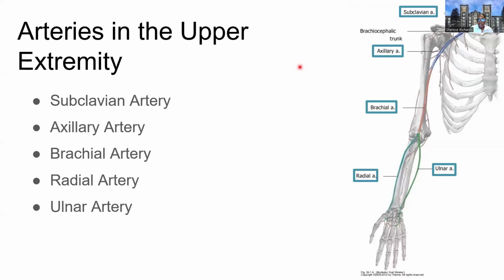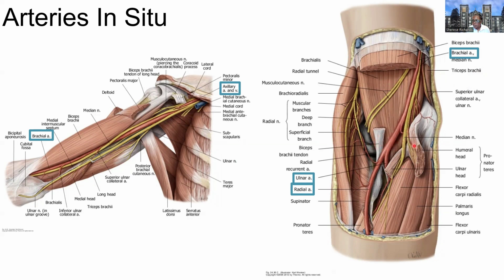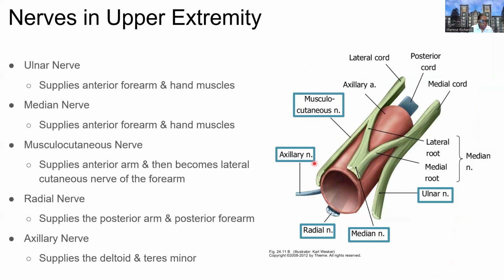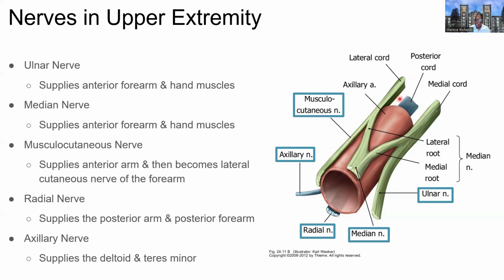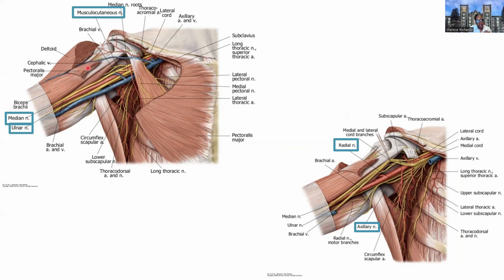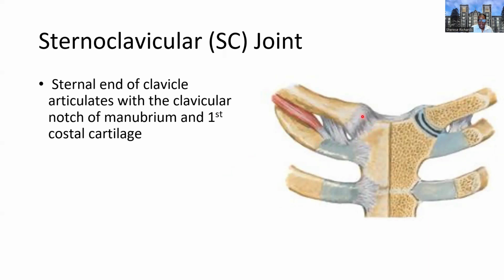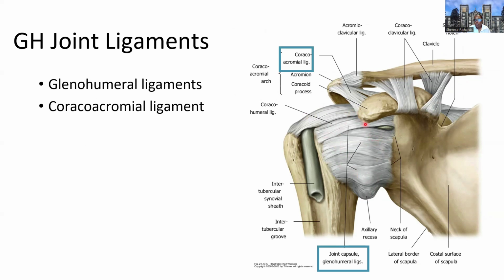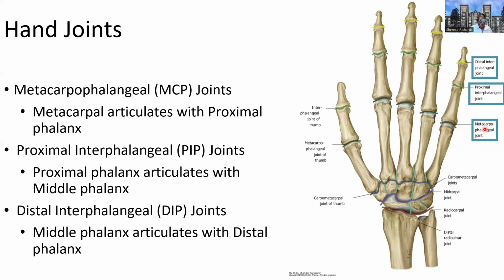BIO2510 Lab 4 8 06 24 Part 3